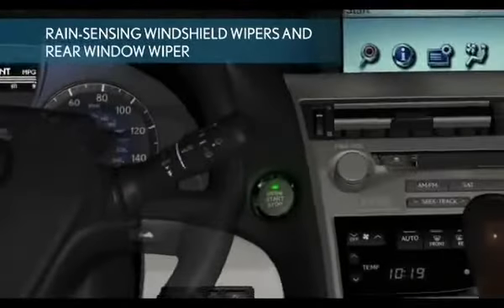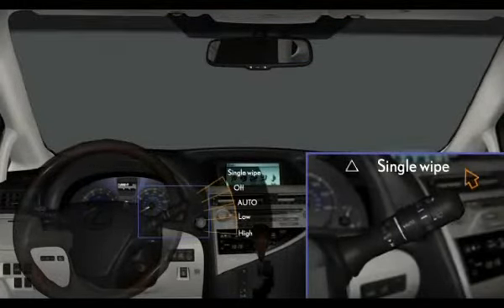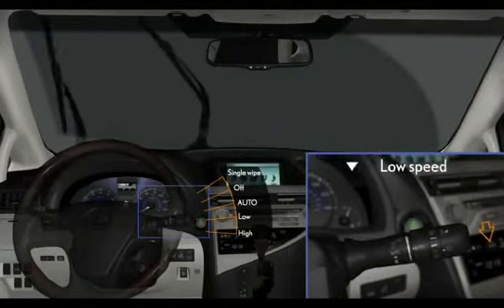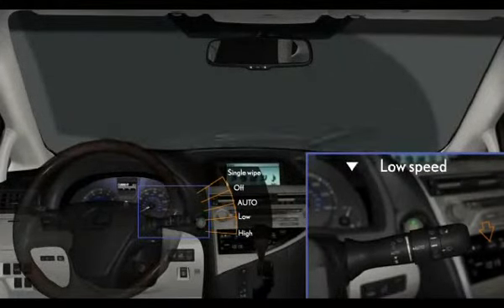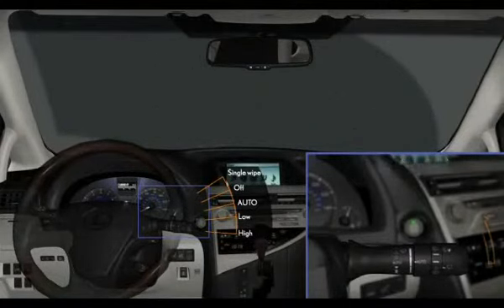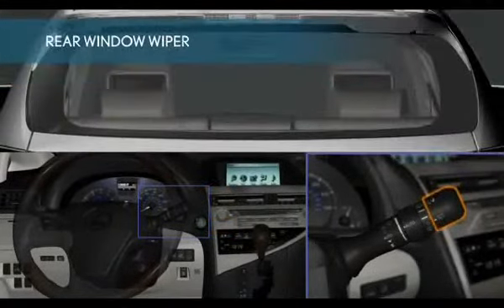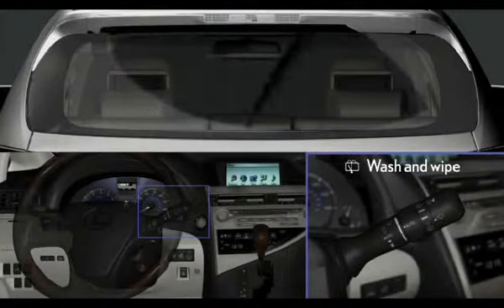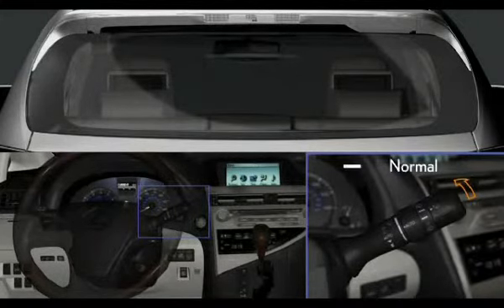Quick Guide to Rain Sensing Wipers and Rear Window Wiper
Take a look at this quick guide to show you how Rain Sensing Window Wipers work and how the rear window wiper works as well. To get more information see us at Ray Catena Lexus of Freehold today!